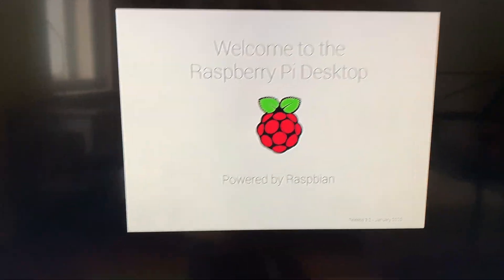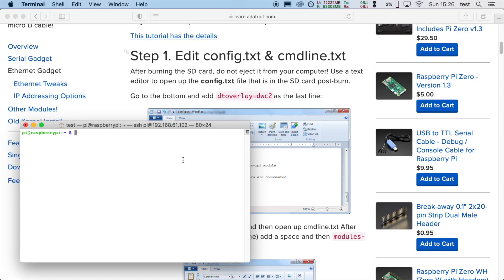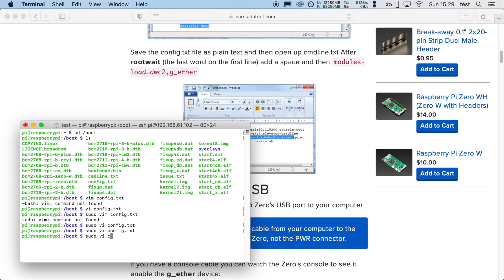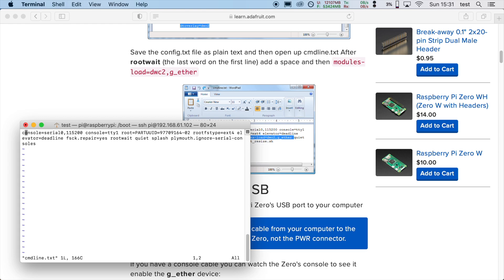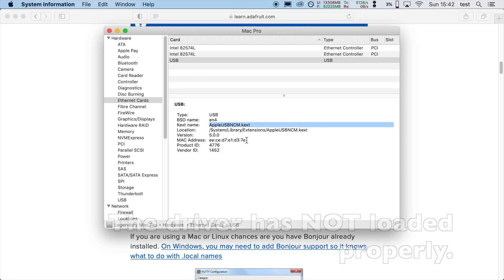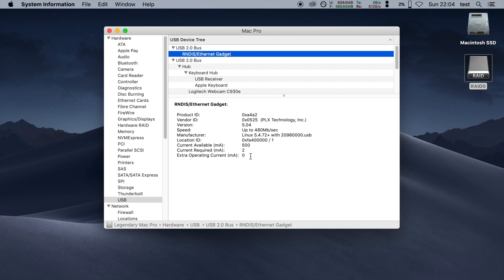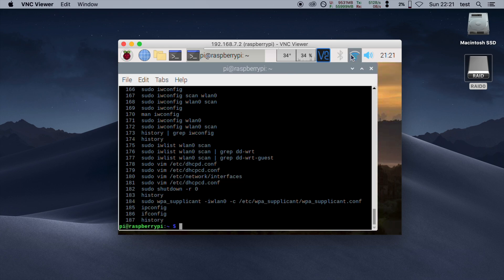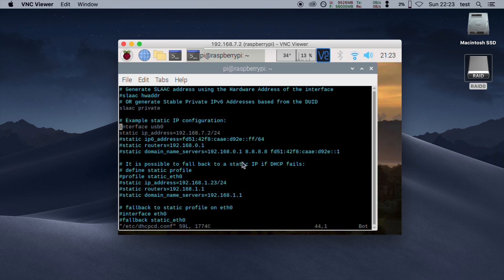Raspberry Pi Zero secure VPN client - part 1 USB Ethernet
Whenever we connect to a public network, before we get the chance to connect to VPN, lots of applications start broadcasting data or trying to log into different services. If the application is not well maintained or the network insecure, you run into the risk of exposing your personal data to other devices on that network or to its maintainer.

My plan is to disable Wi-Fi on my laptop completely and first log into my Raspberry Pi, connect to the public network using my Raspberry, establish a VPN connection to my home and only then start forwarding traffic from the Pi to my laptop.

The Raspberry Pi Zero is perfect for that. It can run as a USB Ethernet interface through which you can log into the Raspberry via VNC.

In this video, I'm going to prepare the Raspberry.

Episode index:
00:04 - Introduction
01:07 - Booting the Pi up
01:26 - Connecting a keyboard and mouse to the Pi Zero
01:34 - Software update
02:36 - Configuring the boot parameters to enable USB Ethernet
06:40 - Connecting the Pi to the computer
07:06 - USB Ethernet, loading the driver and issues
08:22 - Fixing the USB driver load issue
10:20 - Fixing the issue with the Wi-Fi network chooser and dhcpd crash.